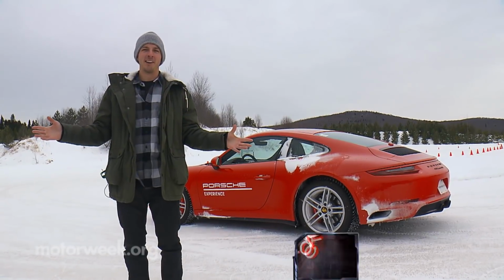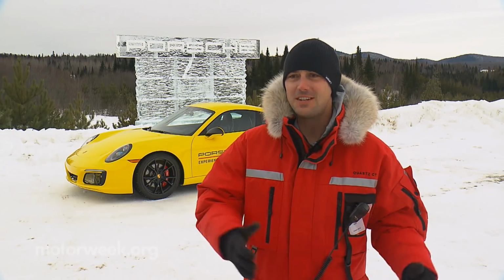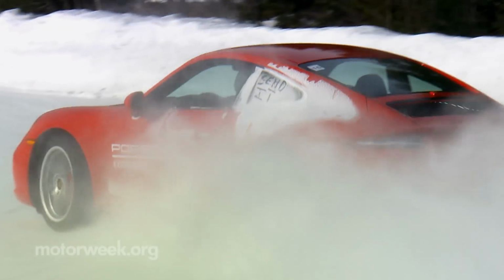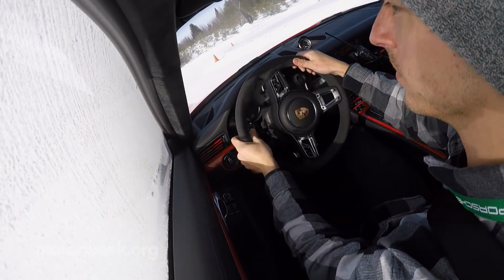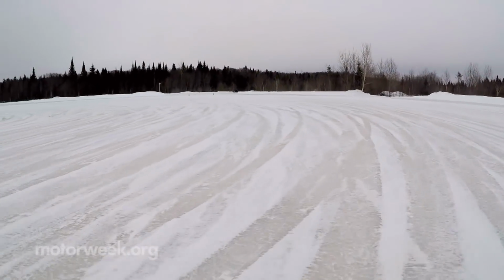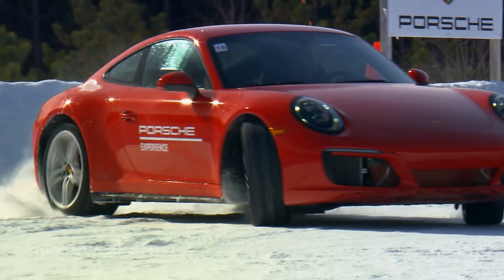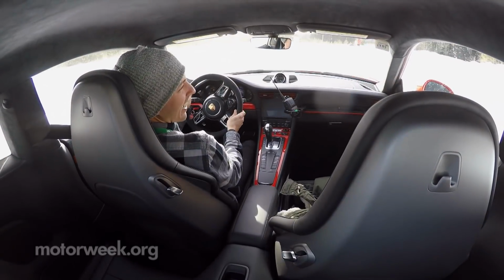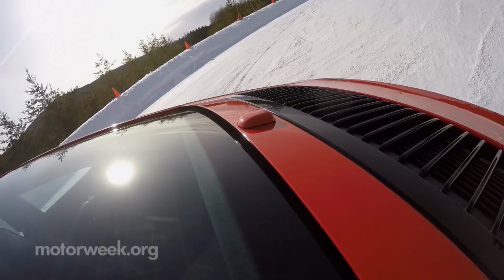Over the Edge: Porsche Winter Driving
Zach Maskell goes sliding around in some of Porsche's finest.